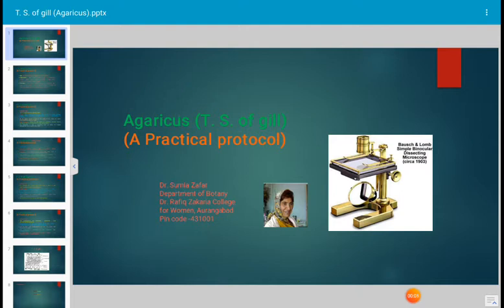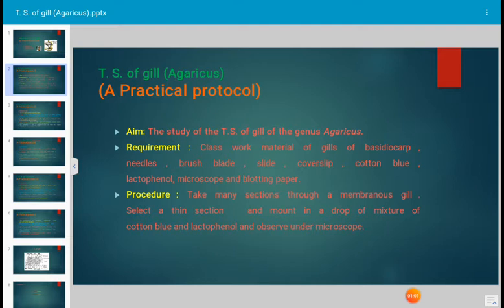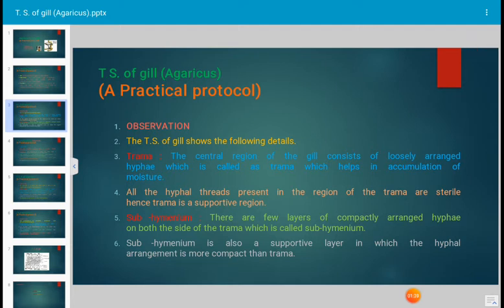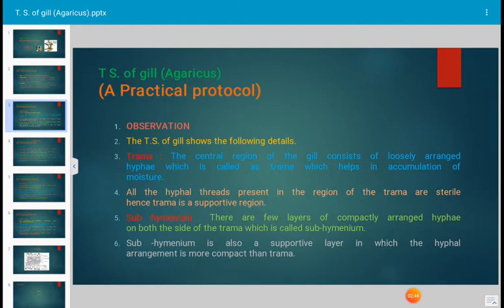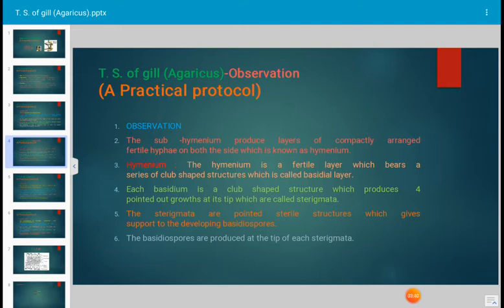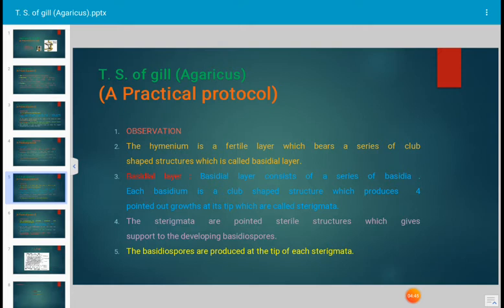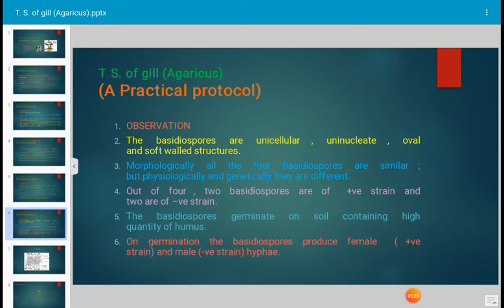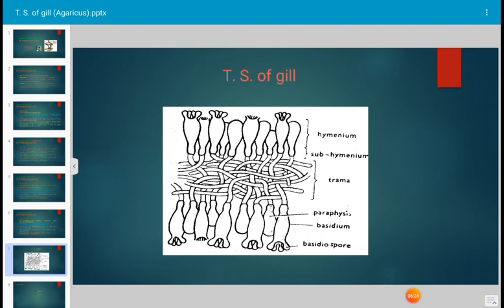Agaricus (T.S.of Gill),Demostration of Practical